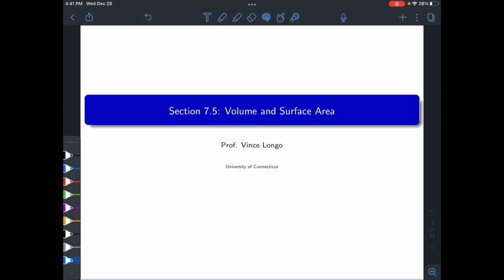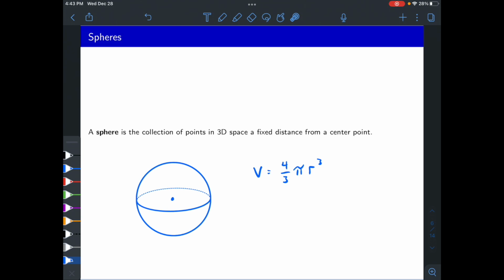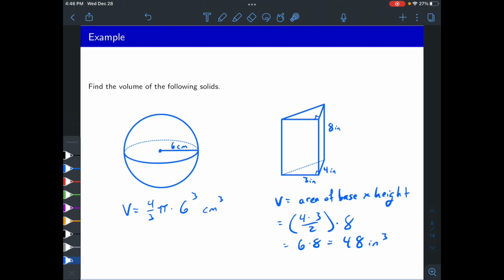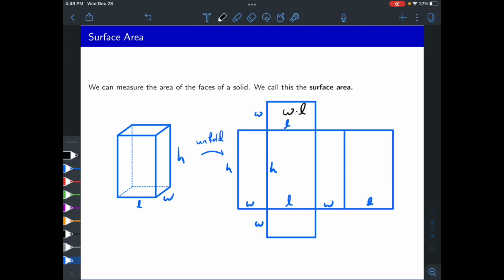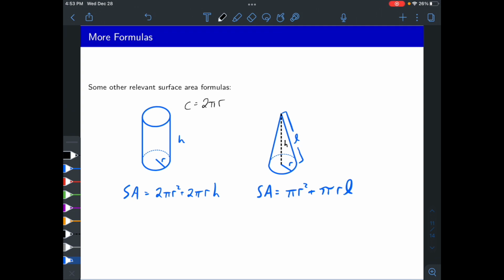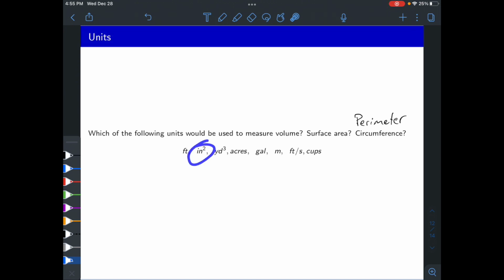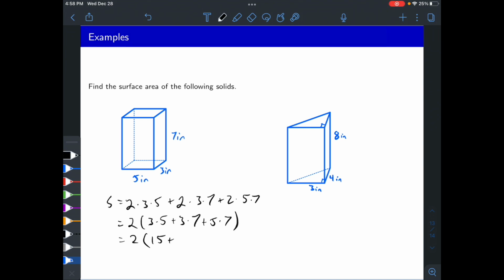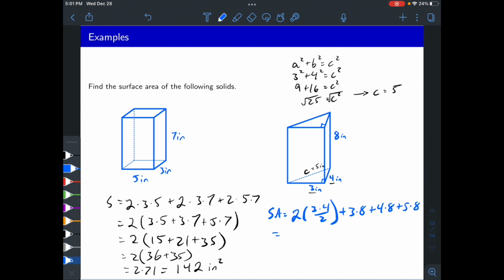Volume and Surface Area